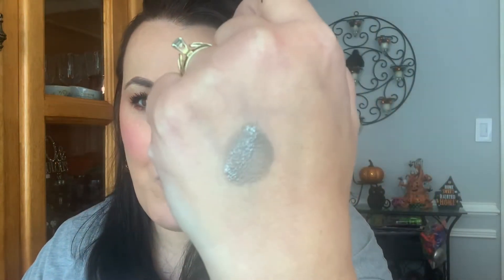OH NOOOO… WHAT DO WE HAVE HERE. SHEGLAM SUN SCULPT LIQUID BRONZER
For $5 I just dont’t think It’a worth it. I have tried a few products from SHEGLAM SHEIN before and have really enjoyed them but not this one at all. First the color was grey straight up grey and then It just faded away to nothing. Please let me know If you have tried this product before and what your thoughts are on It.

XOX
Humbie